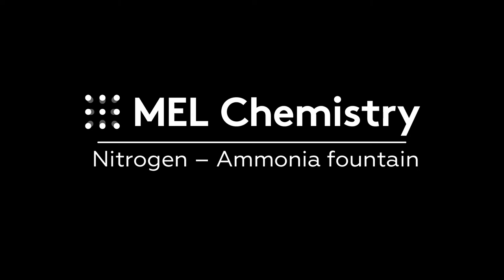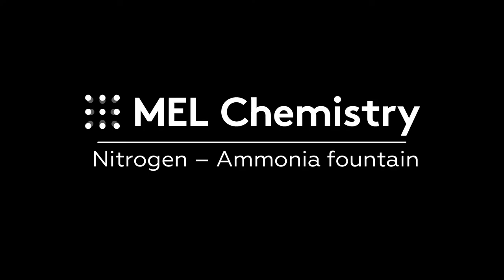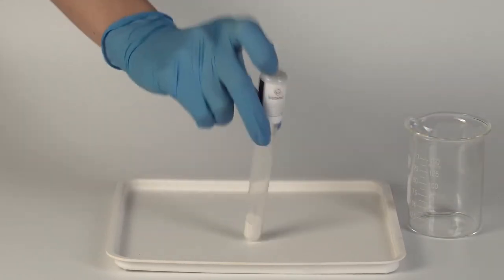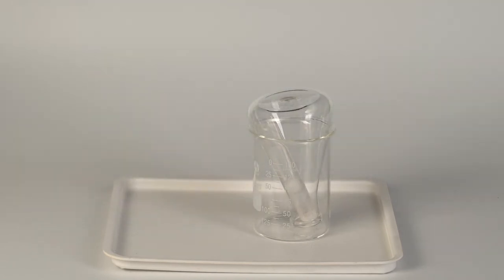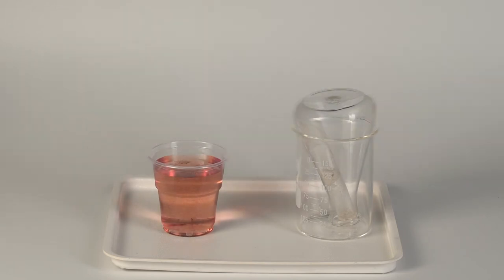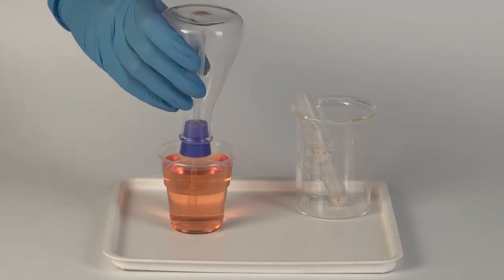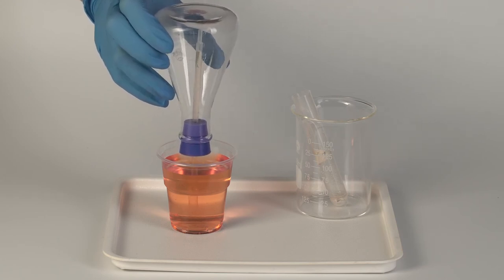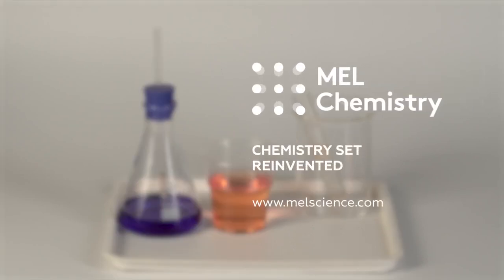“Ammonia fountain“ from the “Nitrogen“ set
Safety
* Put protective gloves on.

Disposal
* Fill the tube with mixed substances halfway with water.
* Close the tube securely.
* Dispose of the experiment residues along with regular household trash.

Step-by-step instructions
1. Pour out all the calcium oxide from the bottle into an empty test tube. To shake the powder out, insert the bottleneck into the test tube and tap them on the table.
2. Using the same trick, pour out all the ammonia chloride NH4Cl from the bottle (1 g) into the same test tube.
3. Insert the test tube into a beaker. Add 0.5 mL of water into the test tube.
4. Cover the test tube with a flask to collect the releasing gas. Wait for about 5 min., until the mixture stops bubbling.
5. Take a disposable plastic cup and add in there 10 drops of 2M sodium bisulfate NaHSO4 solution and 10 drops of 0.01M thymol blue solution.
6. Top the cup with water.
7. Insert the tubes into the rubber stopper, as shown.
8. Dip the thin end of the tube into solution in the plastic cup.
9. Quickly and securely insert the rubber stopper into the flask.
10. Immerse the tube in the solution in the plastic cup and wait 2 min.
11. Liquid will come up into the flask in form of a blue fountain.
12. Fill up the tube with water to dispose.